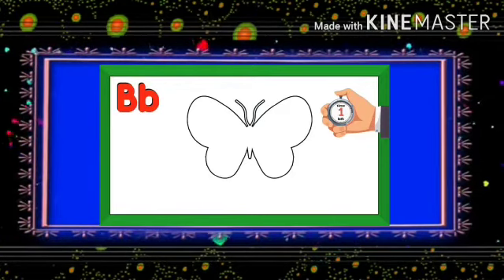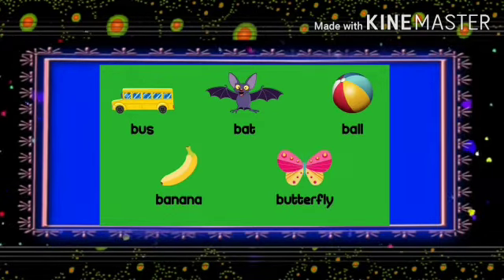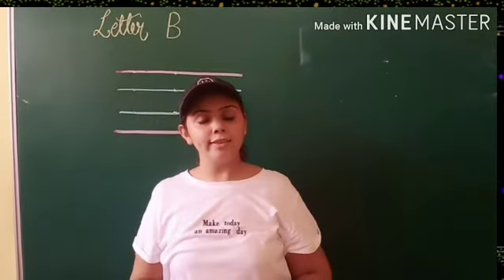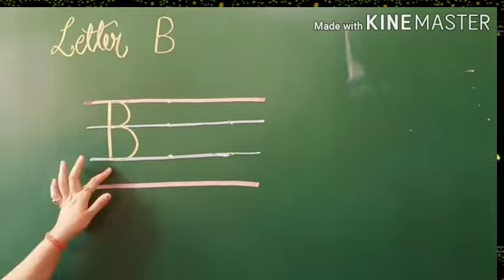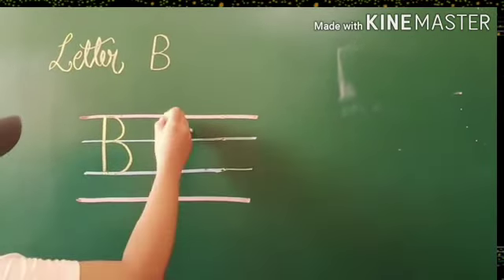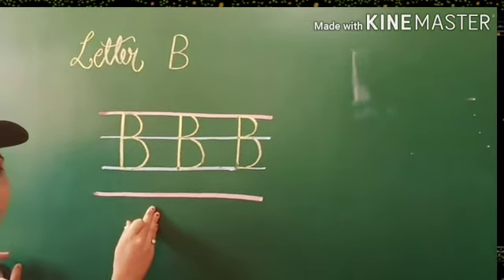How To Write Letter B || kindergarten Kids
Recognize and write letter B